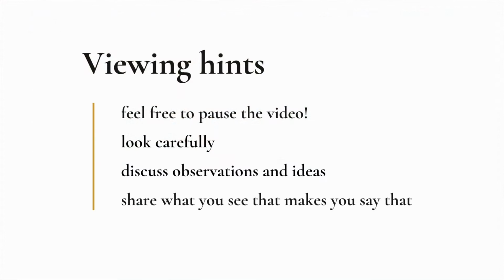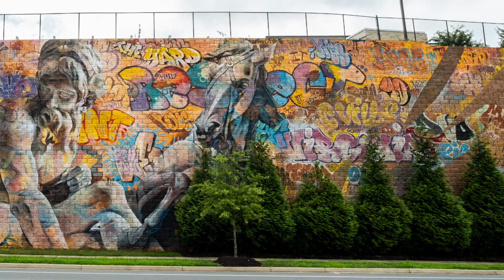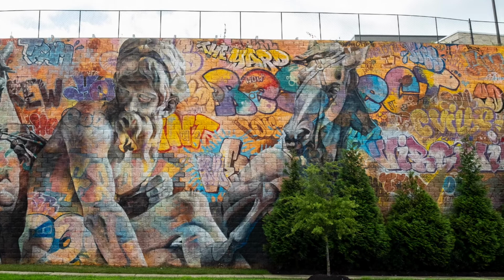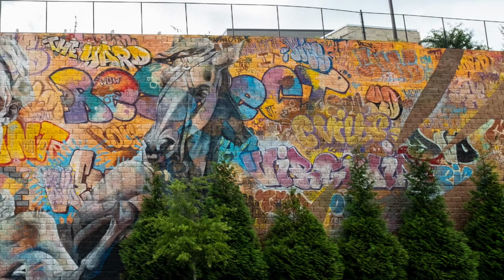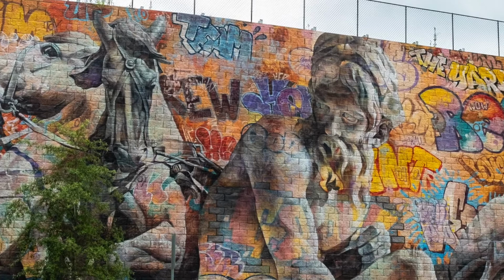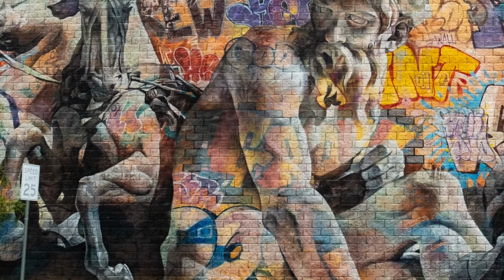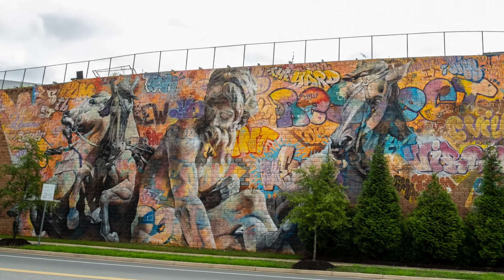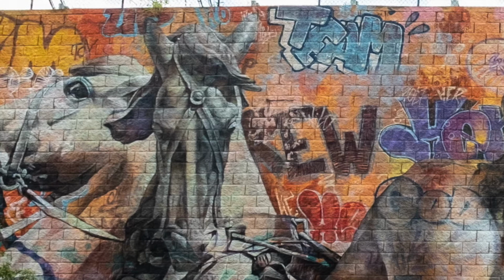Writer’s Eye Spotlight Tour: PichiAvo’s "Rivanna River by Poseidon"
A featured selection for Writer’s Eye 2020, PichiAvo created this monumental mural in 2017 to mark the opening of 5th Street Station. Based in Valencia, Spain, this dynamic artistic team comprised of Pichi, (b. 1977) and Avo (b. 1985) create large scale murals in major cities all over the world, easily recognizable by their signature combination of contemporary graffiti and forms from classical Greek sculpture. In this Spotlight Tour created for The Fralin Museum of Art’s 34th annual ekphrastic writing competition, UVA student and Fralin docent Maggie Dunbar shares information about PichiAvo’s artistic practice and narrates guided viewing of this vibrant 32 x 133-foot multicolor mural which has become a Charlottesville, Virginia community favorite!

The artists retain all copyrights to their work.